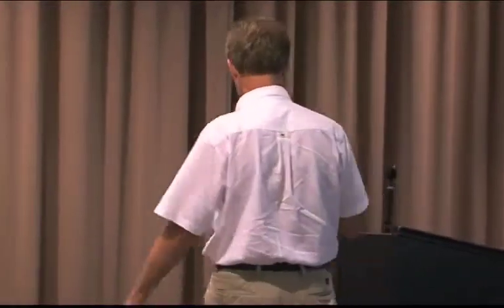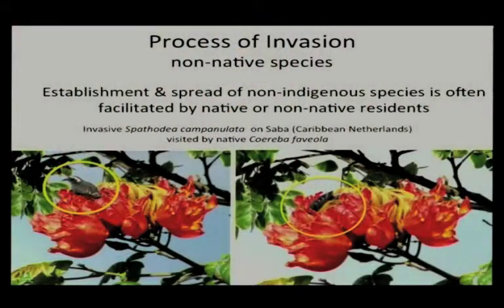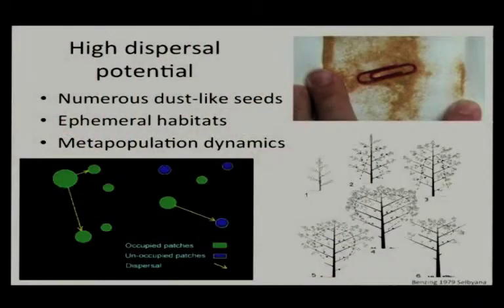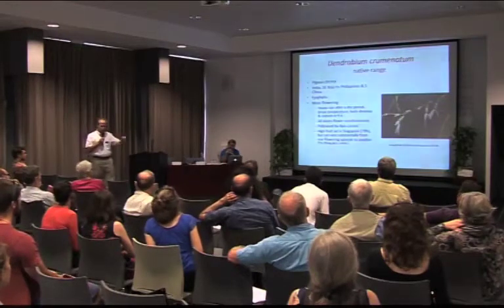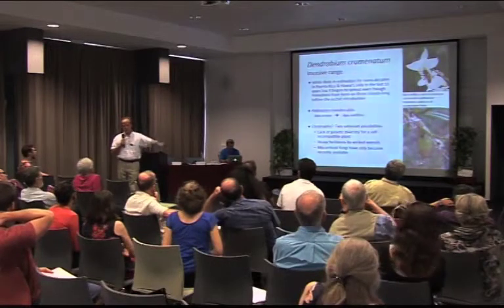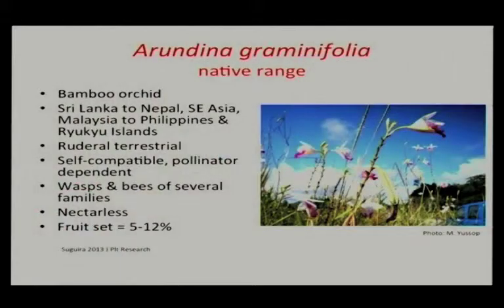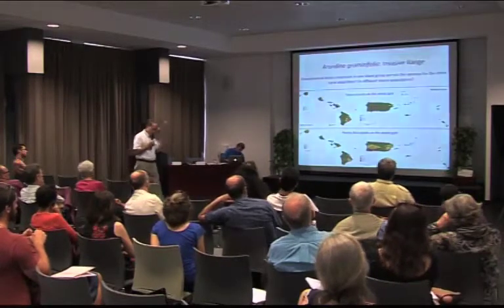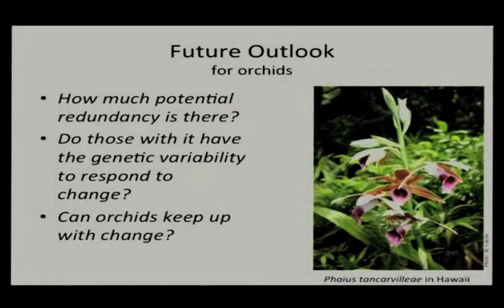Université La IOCC5 Podcast James Ackerman